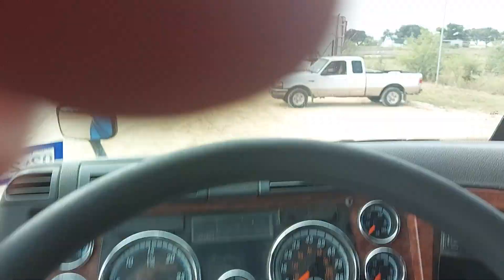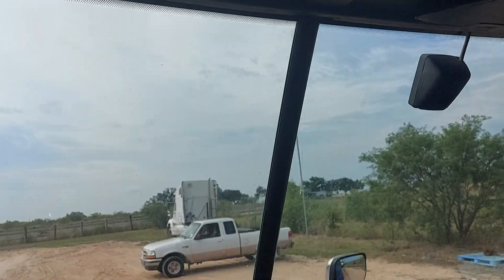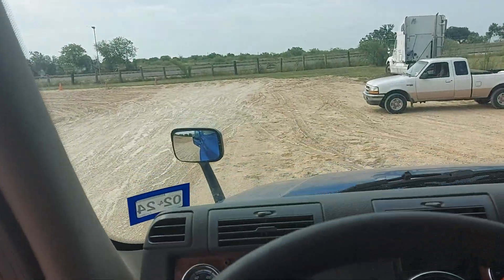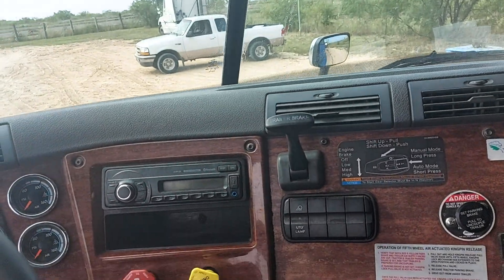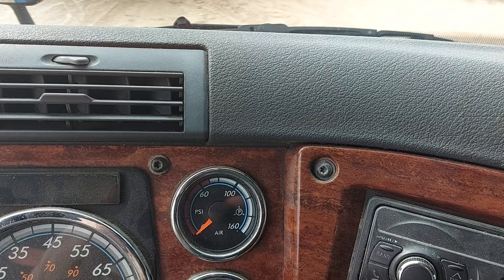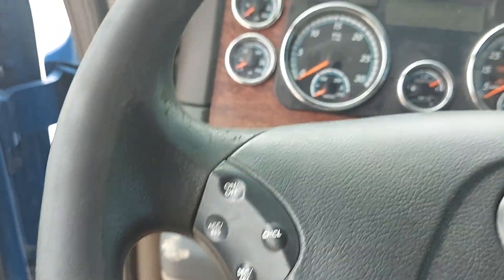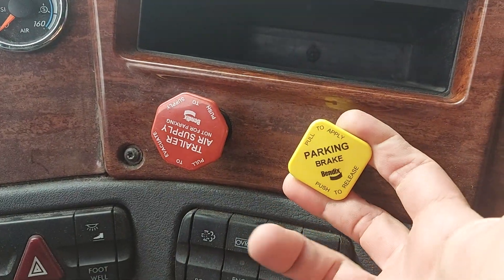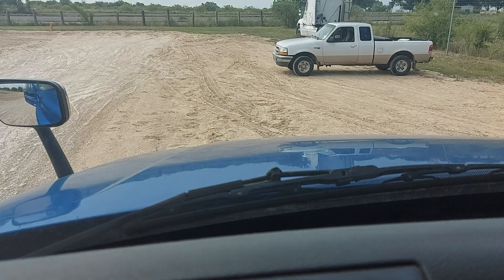Pre-trip in-cab inspection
Continuation of the pre-trip inspection.  I missed checking: the seat belt for abrasion, cuts, rips, or tears, and mounted securely.  Preparing for the Texas DPS skills test.

00:00 In-cab inspection
03:20 Air Brake Test - Leaks
05:50 Air Brake Test - Tug Test
07:00 Air Brake Test - Service Brakes